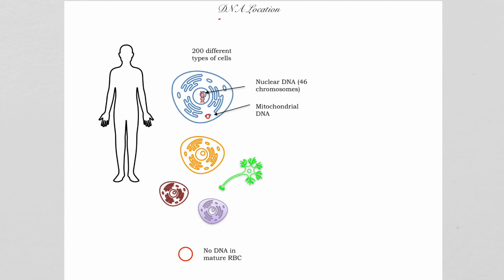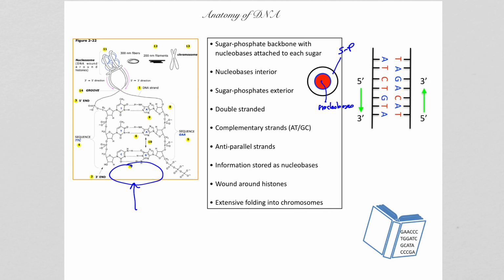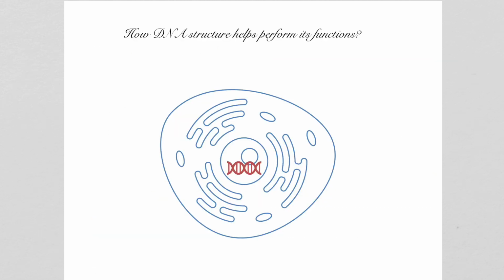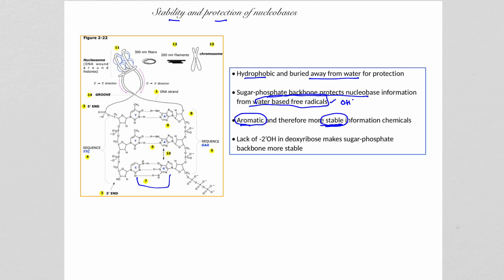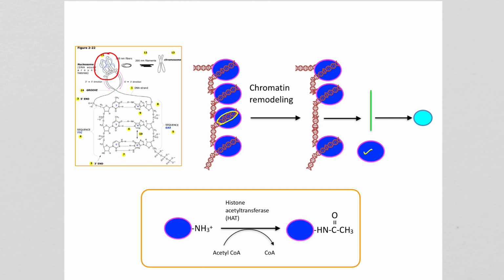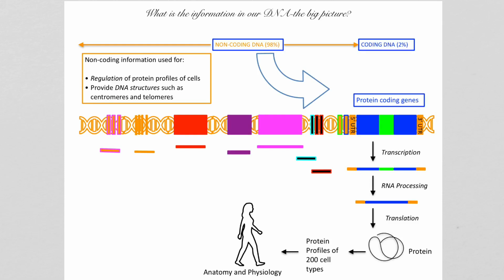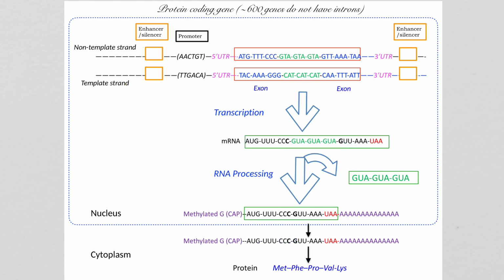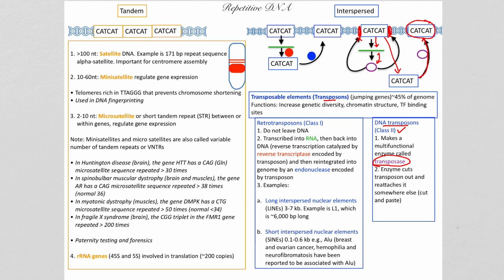2.91 Overview of DNA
This video looks at the big picture on DNA structure and explains how the chemistry of DNA allows for stable and well-protected information as nucleobases, how the large amount of information is stored in a tiny amount of space in the nucleus, how only specific information is available to certain cell types (resulting in cell specialization or differentiation) and how the information is duplicated for cell division and DNA repair. Information in human genome is also discussed with respect to the various genes found in our DNA as well as the medical relevance of repetitive DNA, especially mini- and microsatellites.